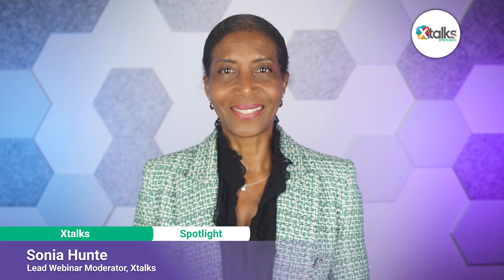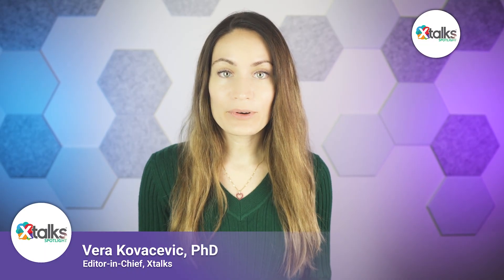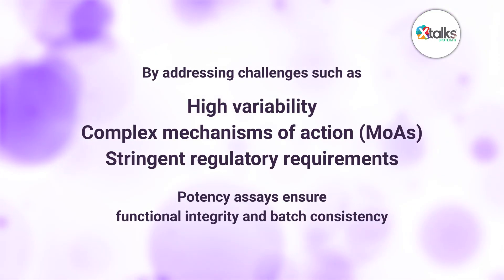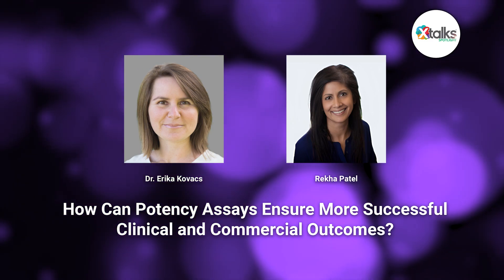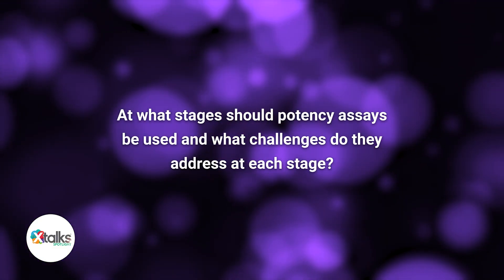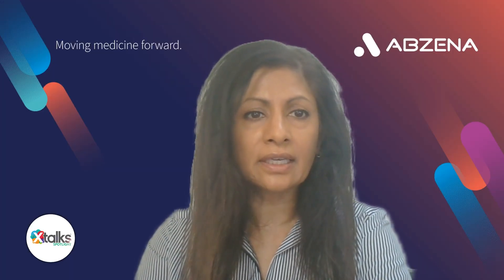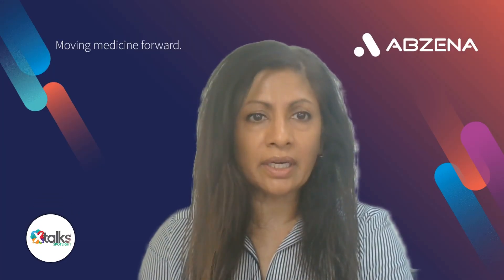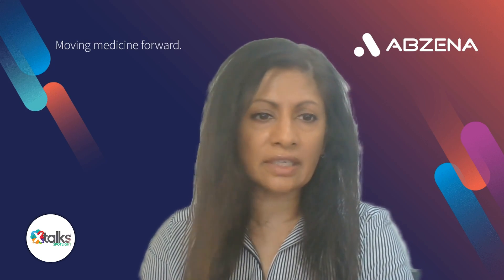How Can Potency Assays Ensure More Successful Clinical and Commercial Outcomes?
Xtalks spoke with two experts from Abzena, Dr. Erika Kovacs, Senior Director of Bioassay, and Rekha Patel, Global Vice President of Analytical Services, about how potency assays guide chemistry, manufacturing and control (CMC) strategies, meet regulatory expectations and mitigate downstream risks.

Potency assays play a vital role in biopharmaceutical development by measuring a drug candidate’s biological activity against a reference standard — offering essential insights into product quality and its potential clinical success.

From early research through commercial release, the development and validation of these assays help confirm a therapy’s functional performance and batch-to-batch consistency. By accounting for biological variability, complex mechanisms of action (MoAs) and evolving regulatory expectations, potency assays provide the data needed to avoid setbacks and support informed decision-making across the drug development lifecycle.

Listen live and interact with featured speakers on our upcoming Life Science webinars